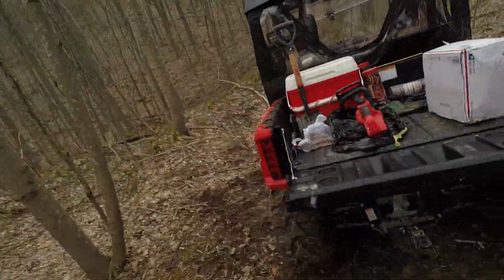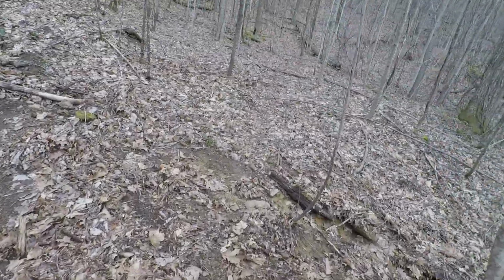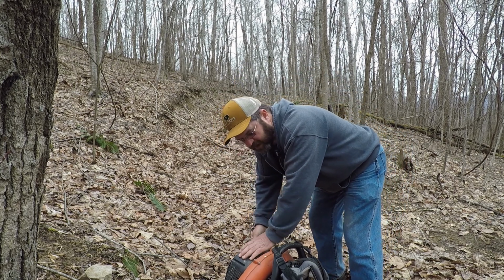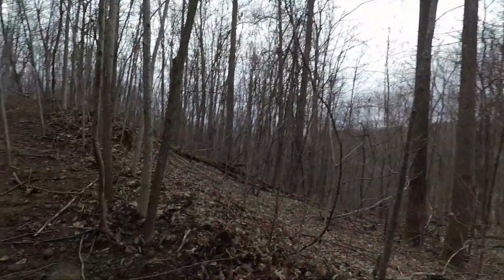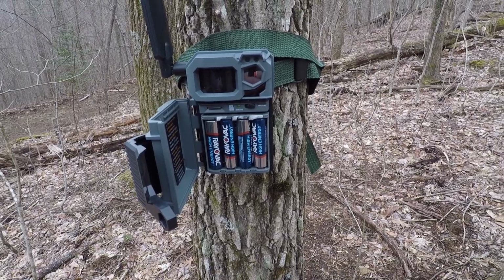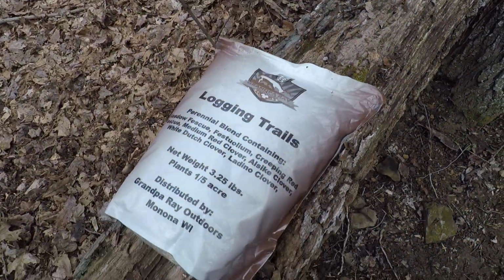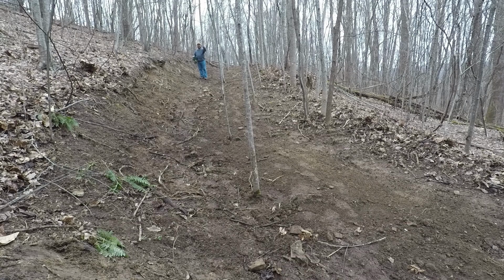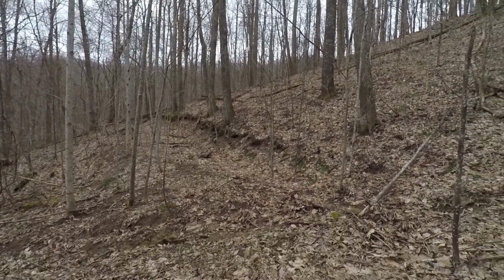Old Logging Road Food Plot & DIY Solar Panel 2.0 Part 4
Grandpa Ray Outdoors Logging Trail Food Plot Seed, I clear out an old logging road and rake it the best I can and sew the seed. Also, I install the SpyPoint Link Micro LTE camera with the DIY Solar Panel 2.0 (It Seems to be Working this time). I also install extended range antennas of the mineral lick camera and the logging road camera (we'll see how they do).

Extended Range Antennas: